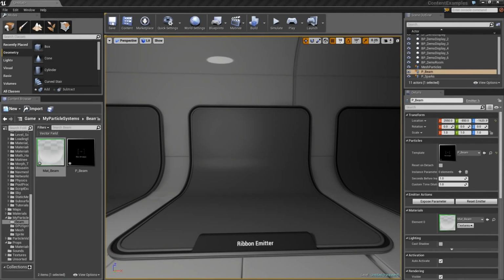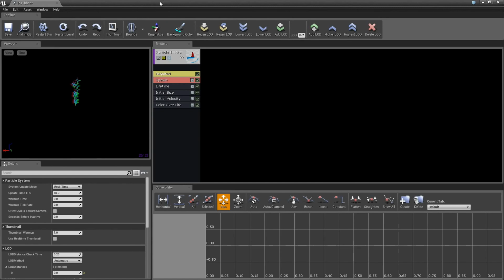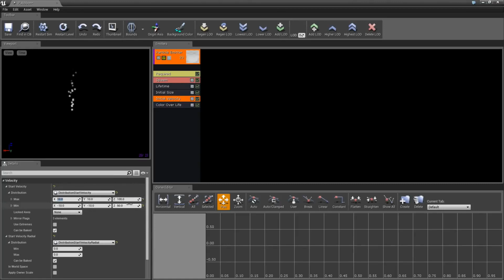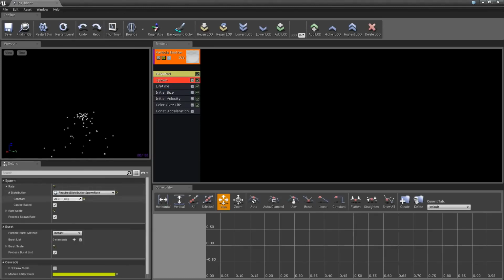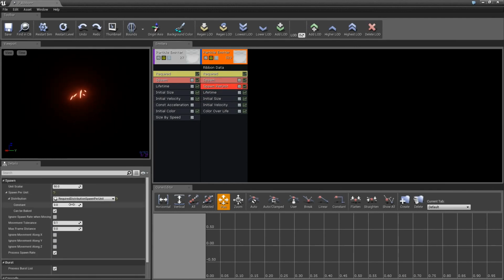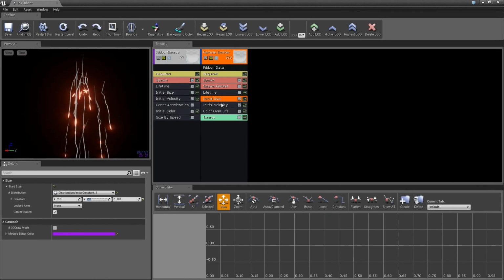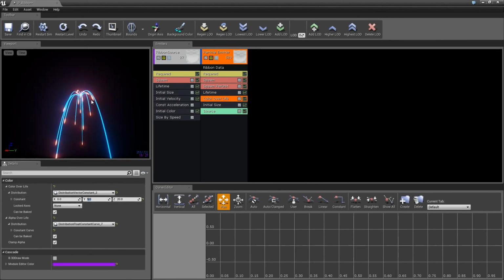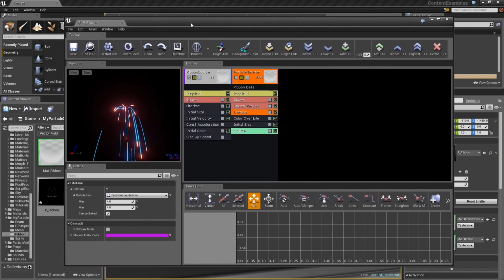Intro to Cascade 08 Creating a Ribbon Emitter v4 2